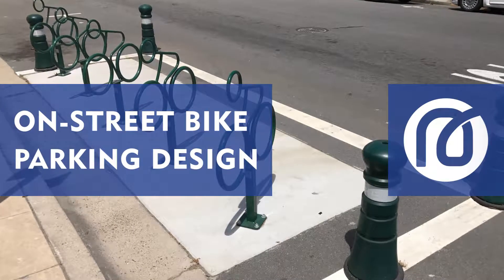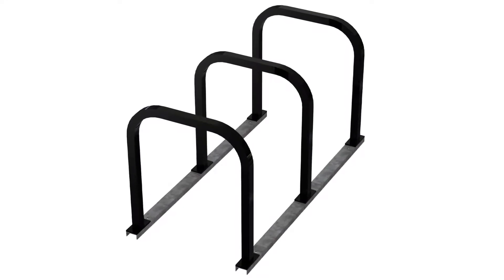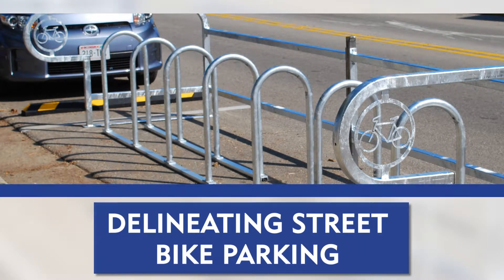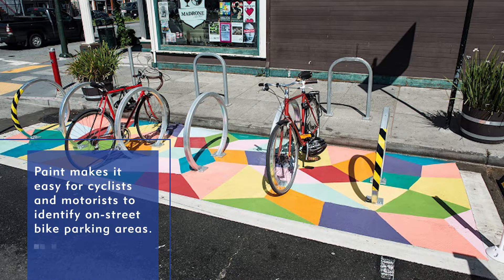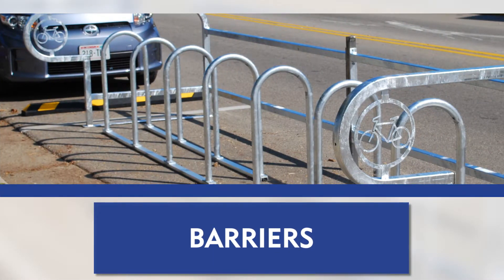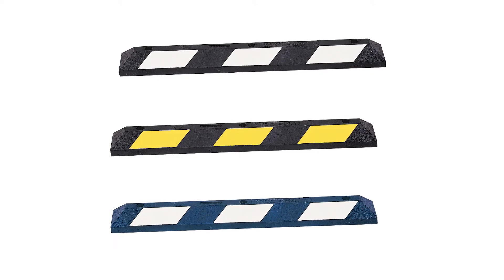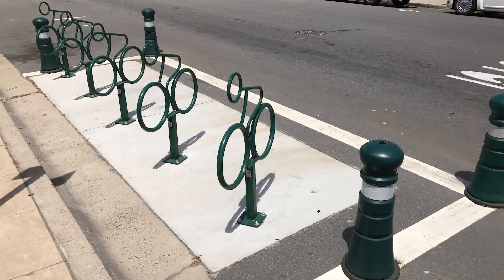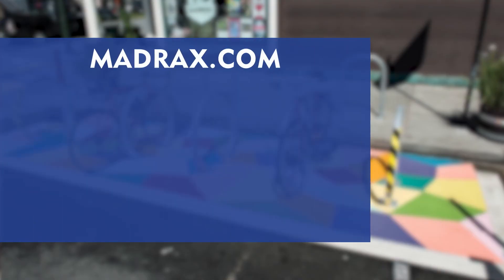How to Design Bike Parking Corrals | Madrax Commercial Bike Racks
It takes more than just a couple of racks to design functional bike parking corrals. At a minimum, bike corral should include bicycle racks, dividers that establish the parking area and signage to indicate the presence of bicycle parking.

Watch this video to learn the other key design features of on-street bicycle parking.